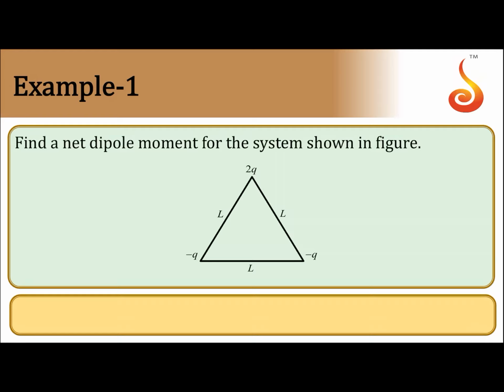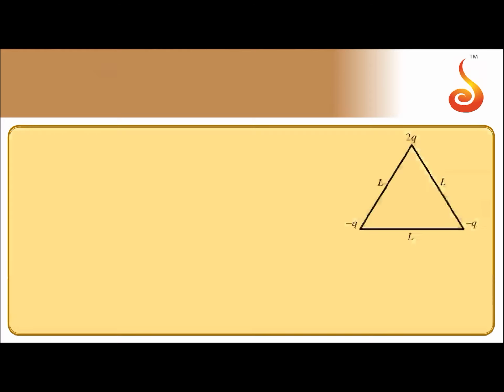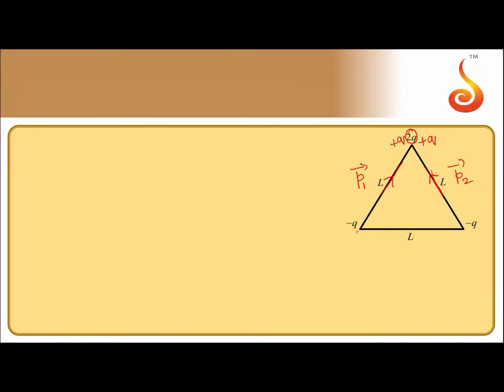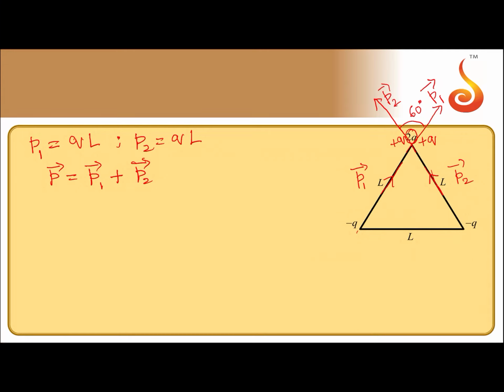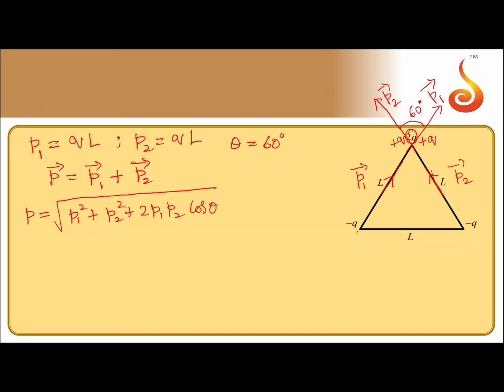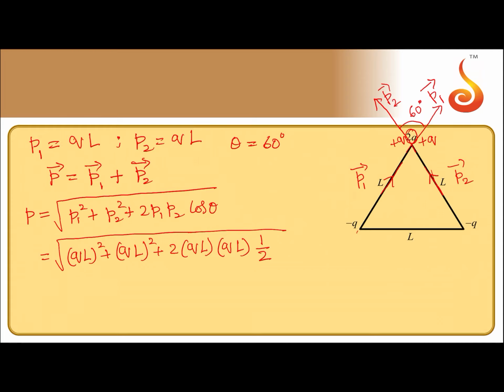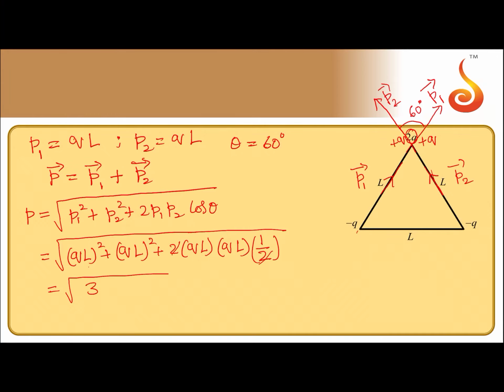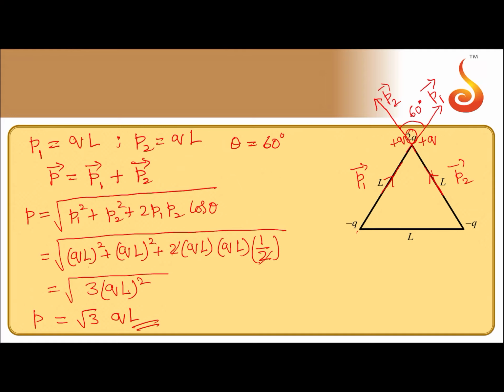PU 2 | NEET S2 | Physics | Electric Charges, Field and Potential | Lecture 6 | Slide 6 | EX 1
Welcome to Concept Videos for NEET! This slide will explain Example 1 of Electric Charges Field and Potential. We are sure you will have an effective learning experience.